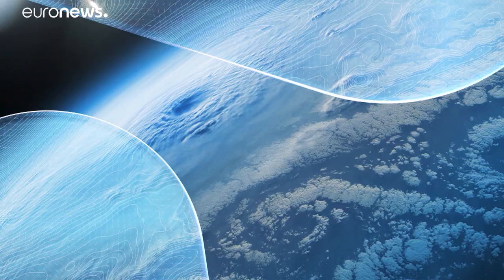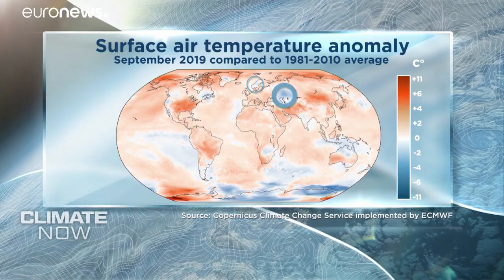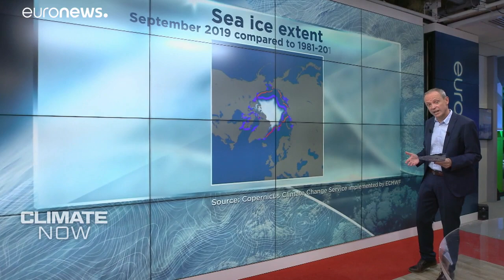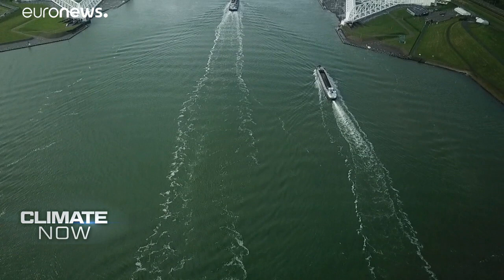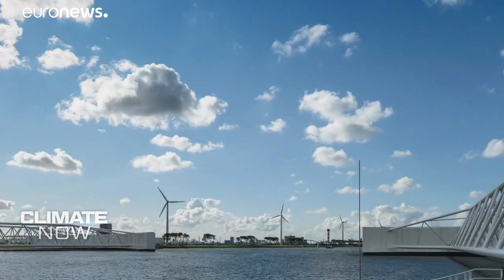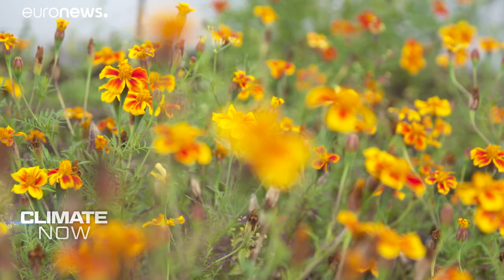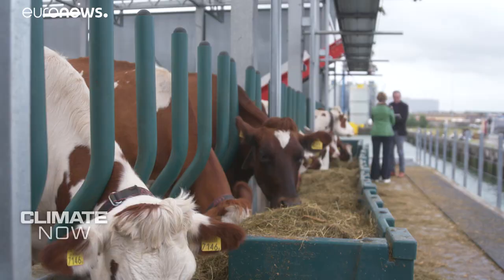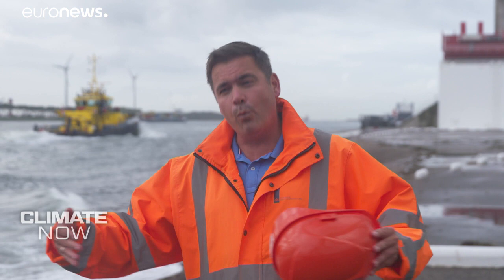Rising sea levels - how the Netherlands found ways of working with the environment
The Climate Now programme looked at the different ways the city of Rotterdam combats Climate Change. It looks at how the city deals with the rise of sea levels, how a roof garden is helping to store water and grow its own produce and how a floating farm works.…